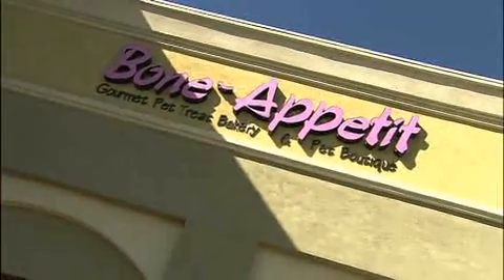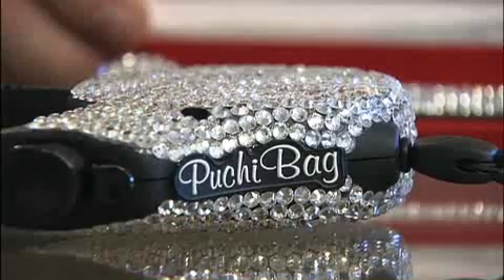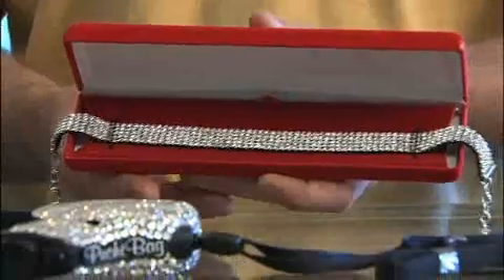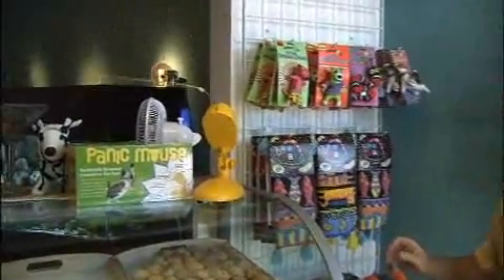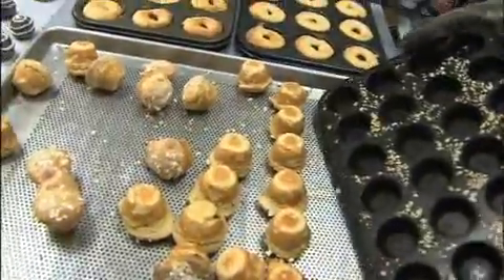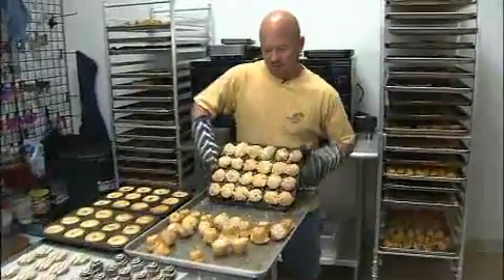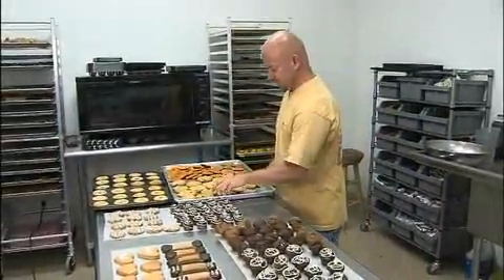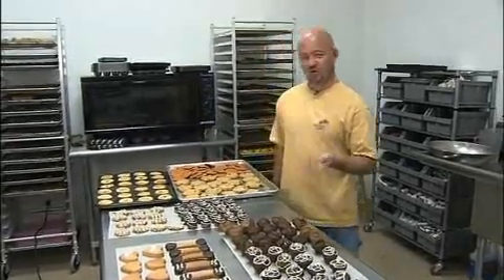184253275 263784344 21ef597014f6720398cc0fbcdd6f2344ae931c66